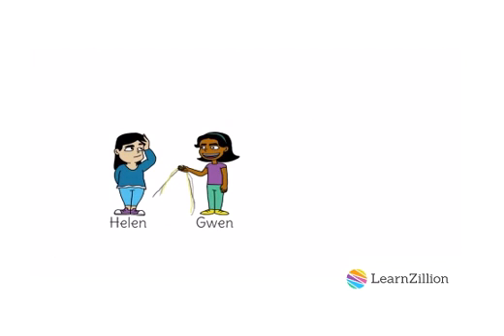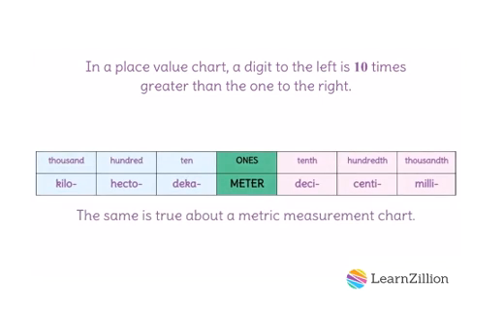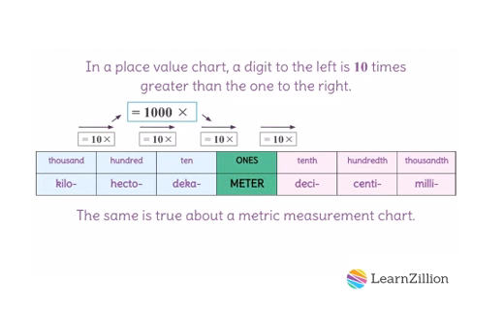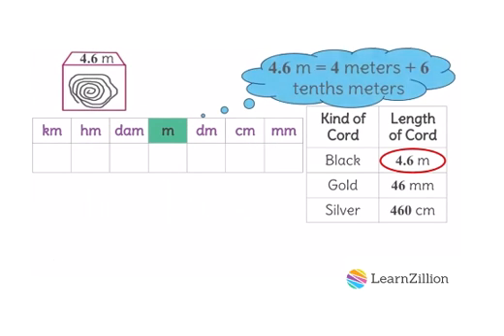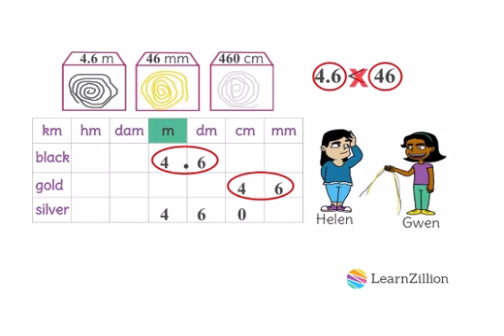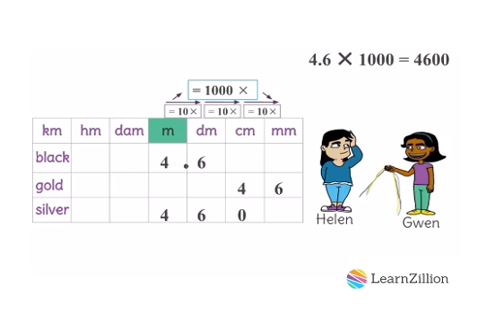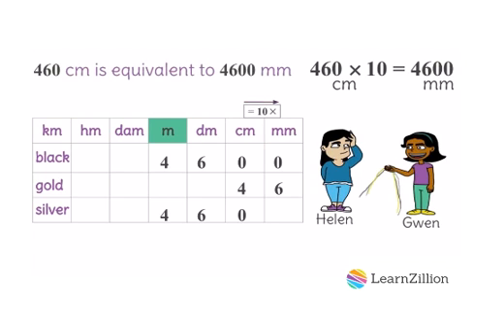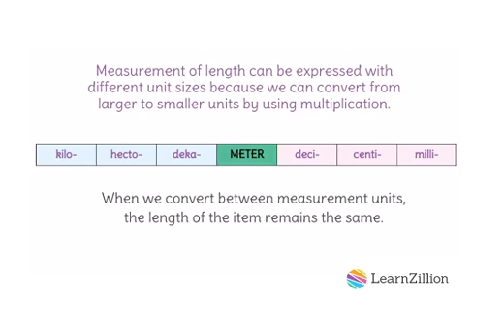Unit 1 L4 LearnZillion